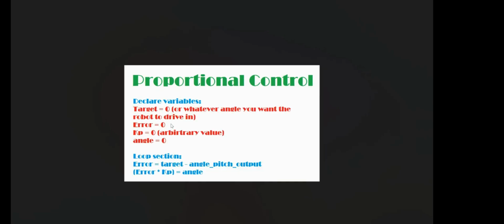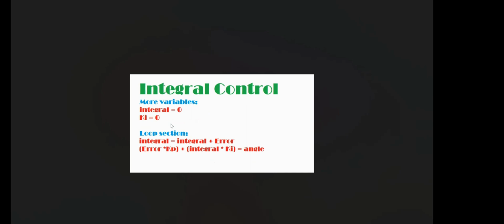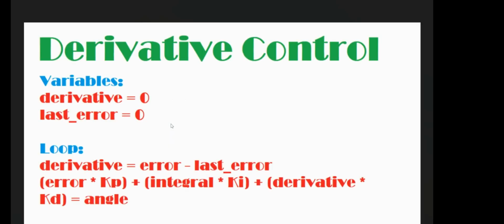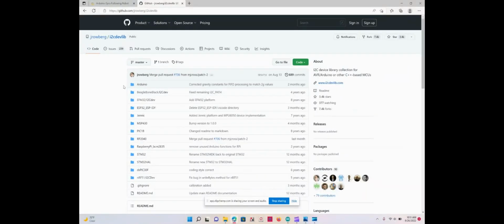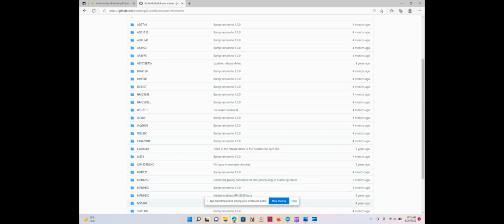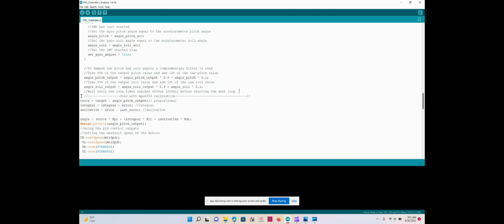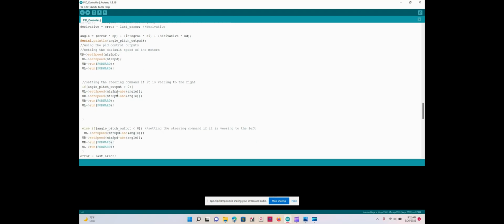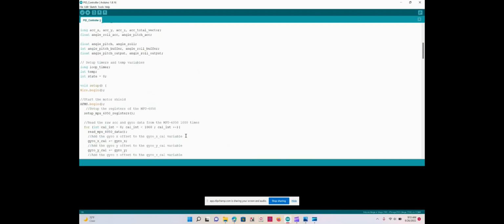PID Algorithm with Arduino and MPU6050 Tutorial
I will show you what a PID algorithm is and how to incorporate it into an Arduino program to create a robot that will drive straight even with interferences. The code is in the instructable.